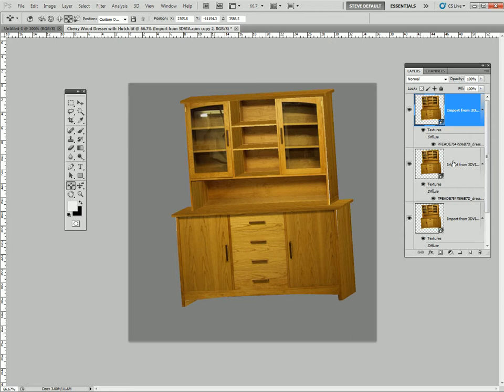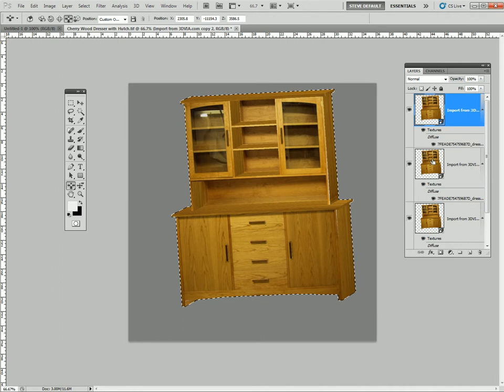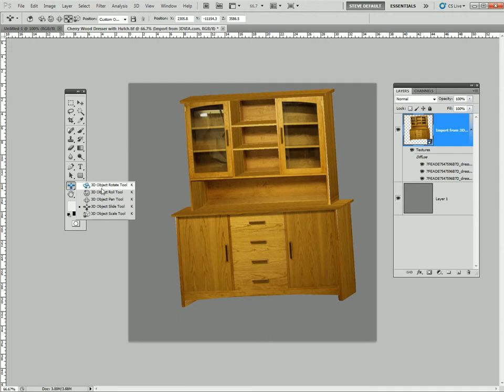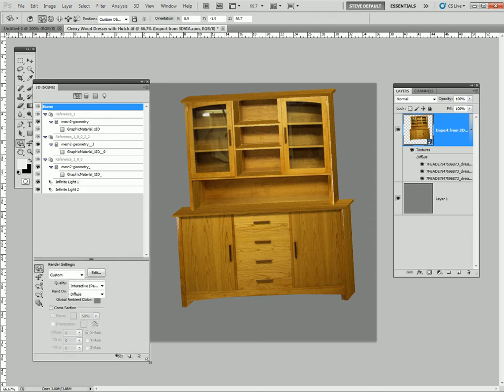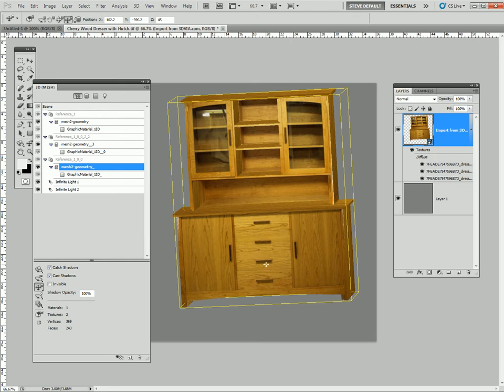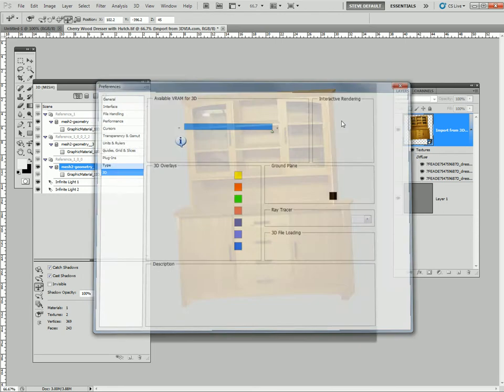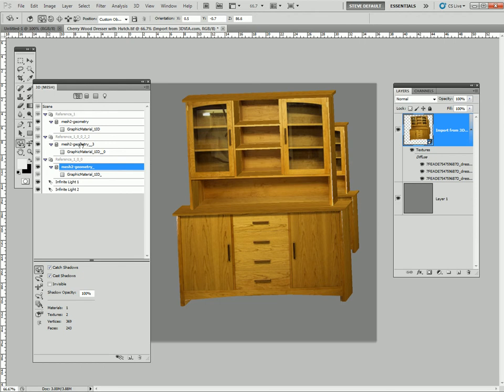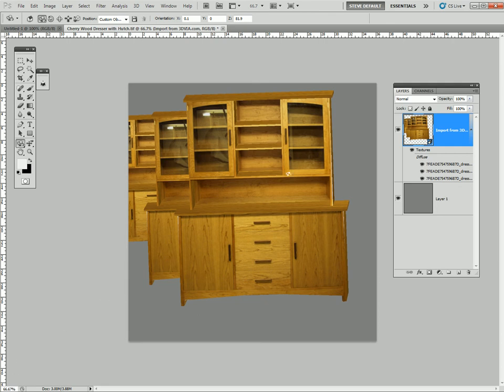3d Capture 002